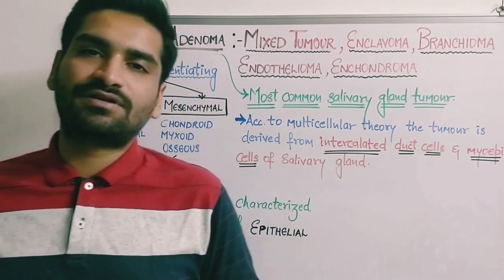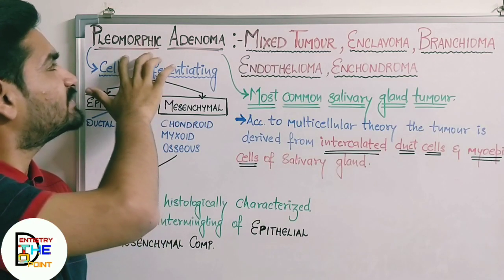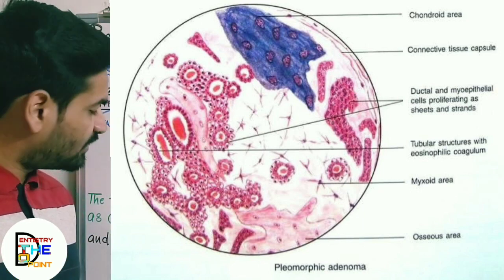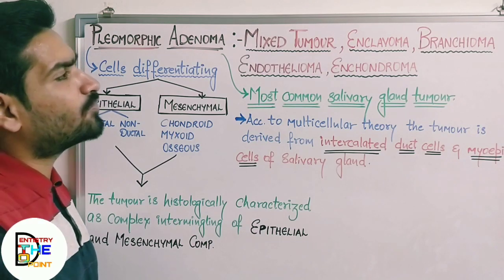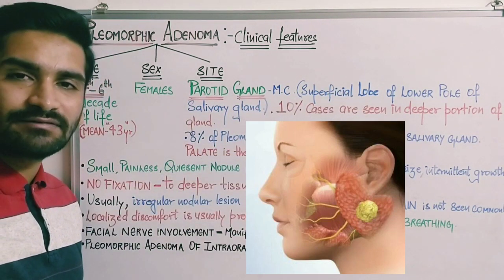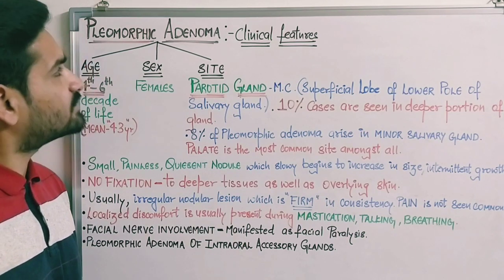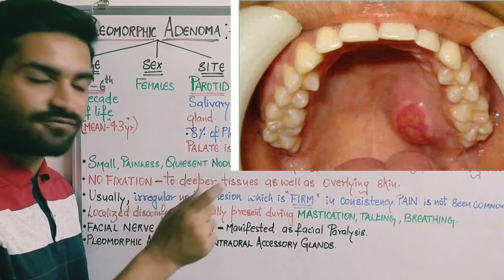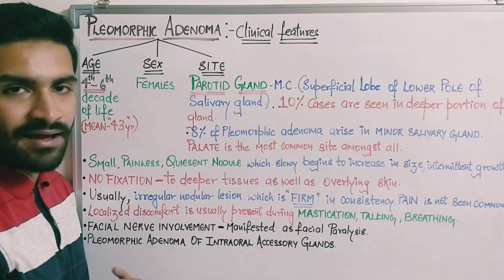SLAIVARY GLAND TUMORS :- PLEOMORPHIC ADENOMA PART - 1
Salivary Gland tumors - pleomorphic adenoma